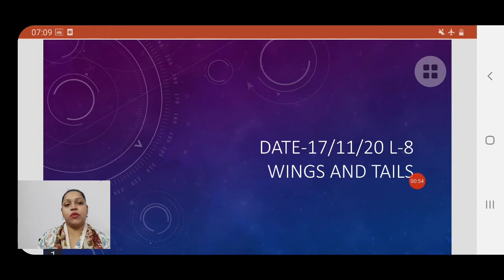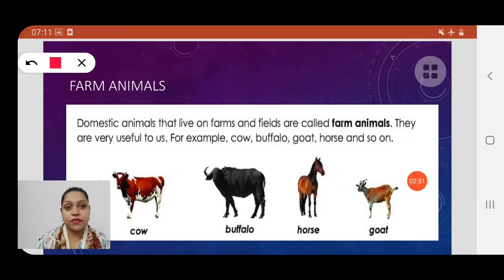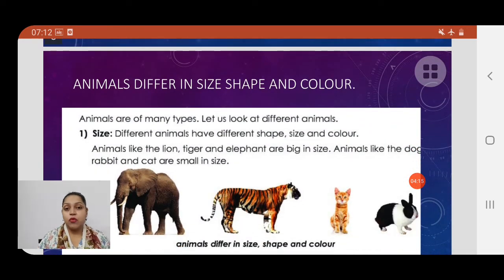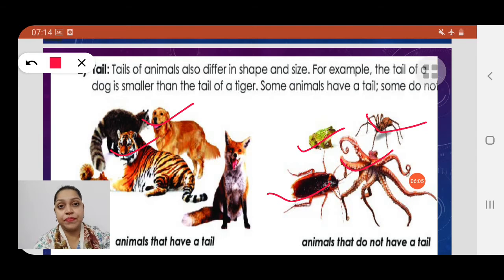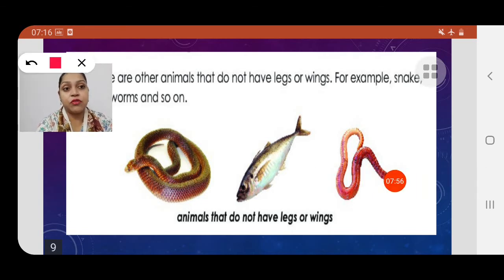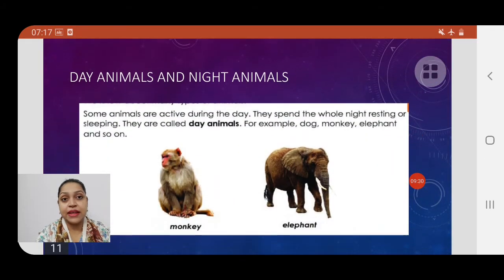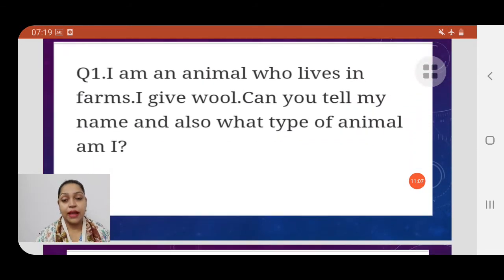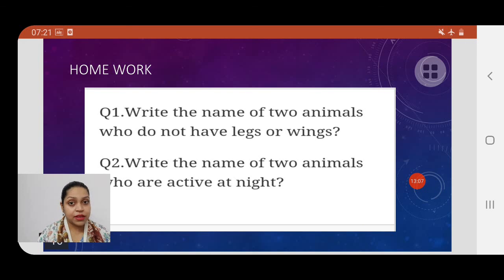1A EVS/Recap of L8- Wings and Tails/17/11/20#@SFS Narengi.com